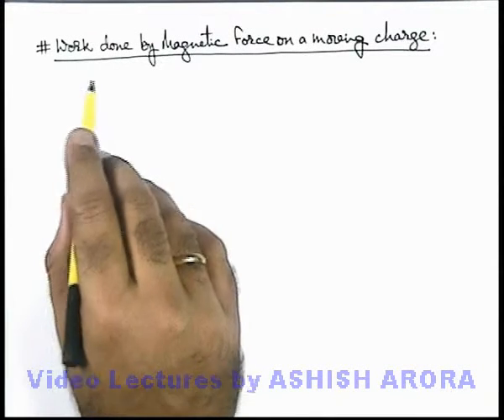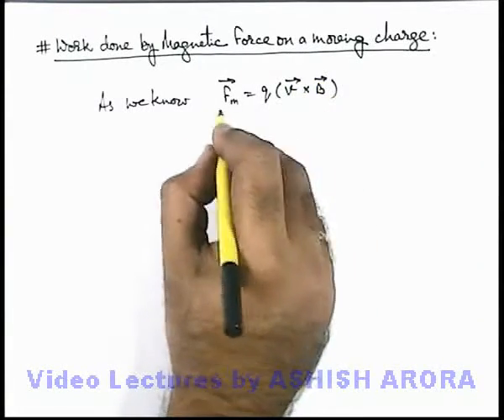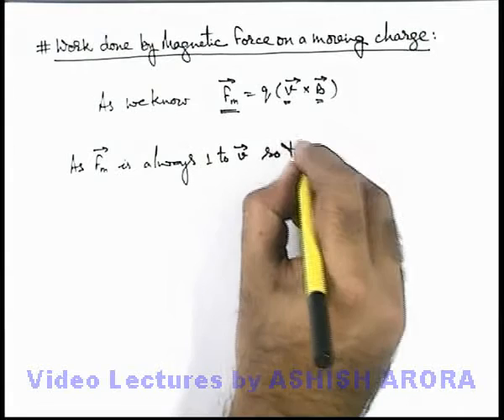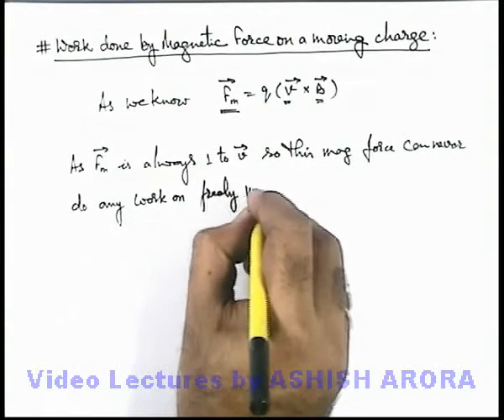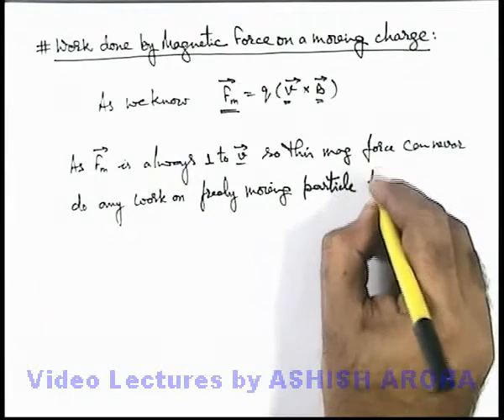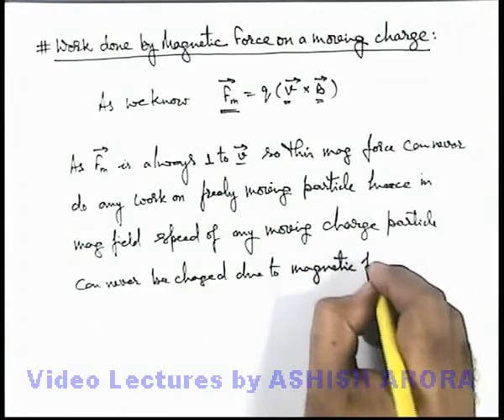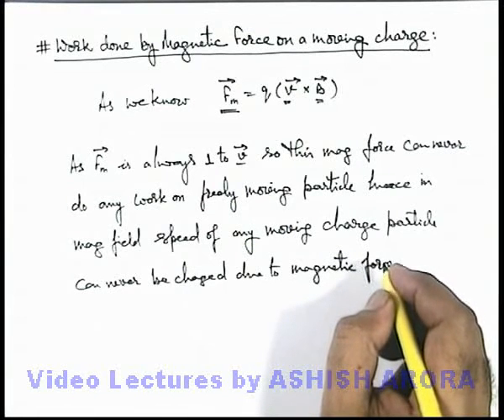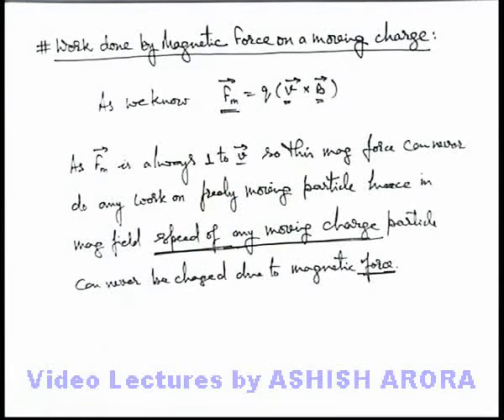Class 12 Physics | Electromagnetic Force | #4 Work Done by Magnetic Force on a Moving Charge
PG Concept Video | Magnetic Force on Moving Charge | Work Done by Magnetic Force on a Moving Charge by Ashish Arora